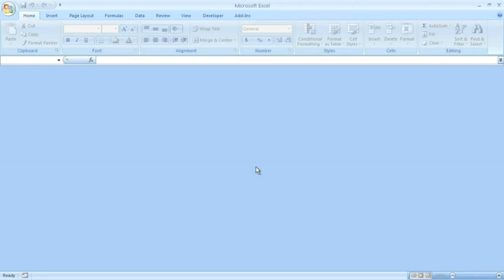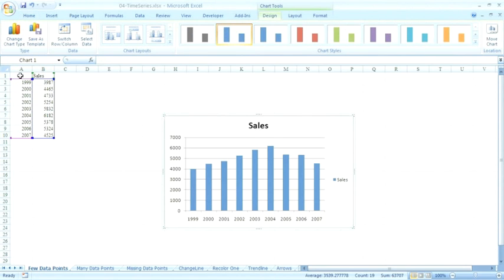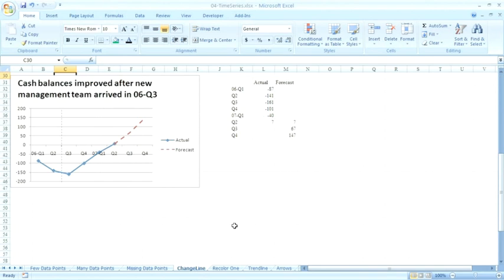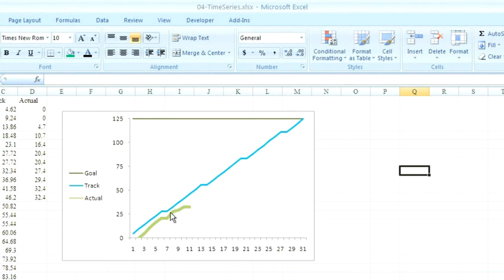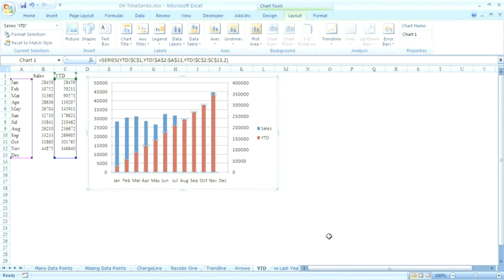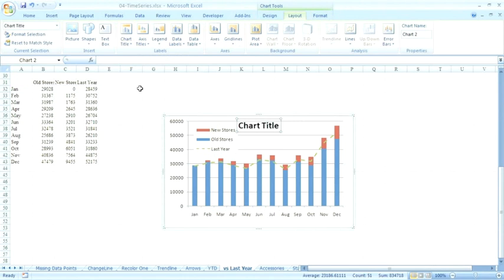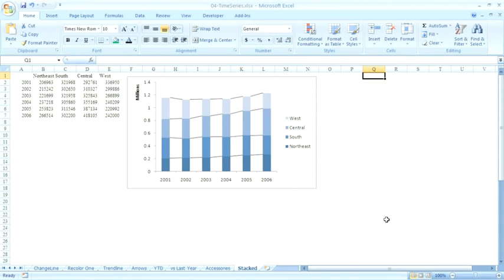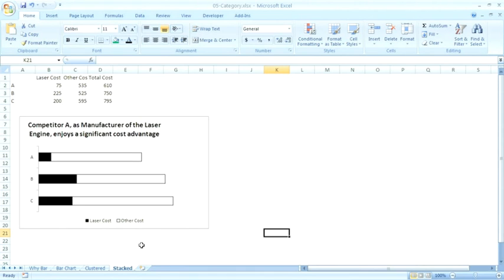Microsoft Excell Full Tutorial For Advance Level: lesson 3 part 2